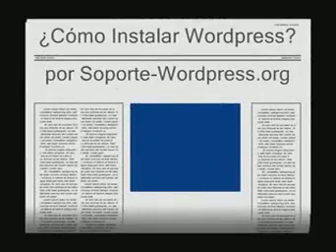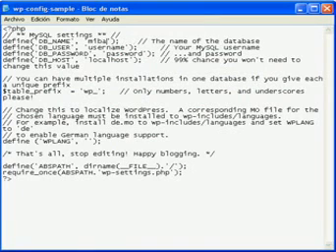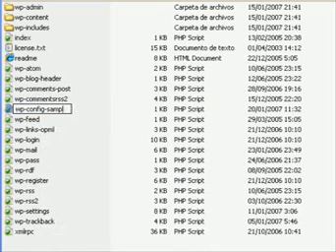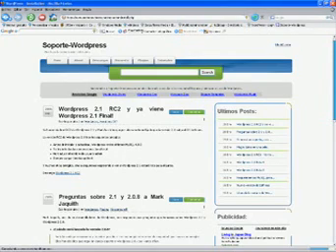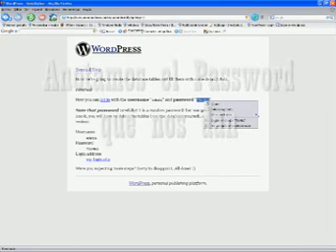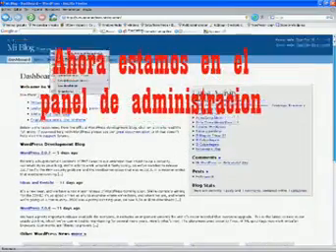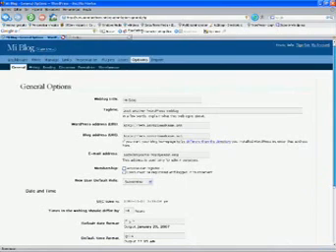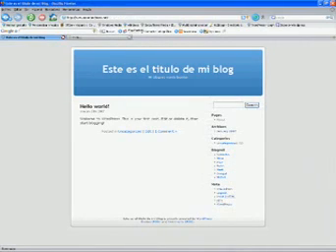Como instalar Wordpress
Este es un tutorial que explica como instalar WordPress paso a paso.